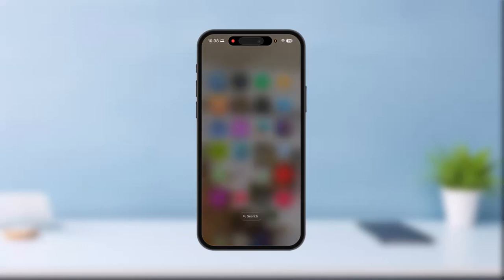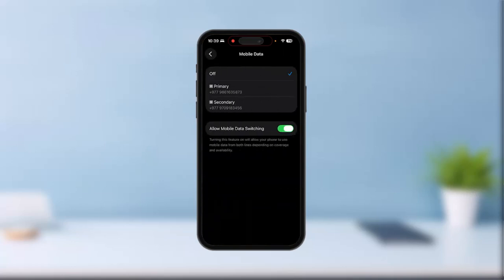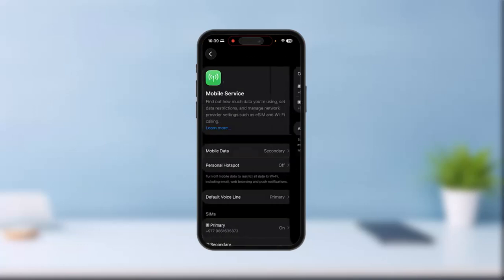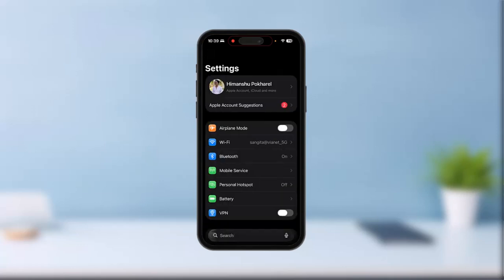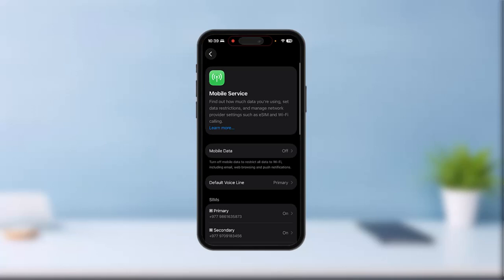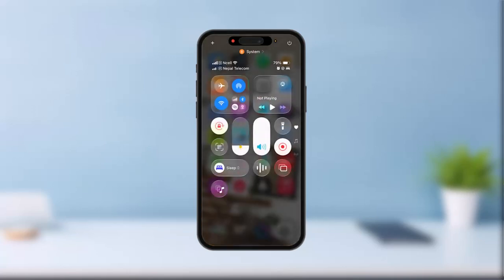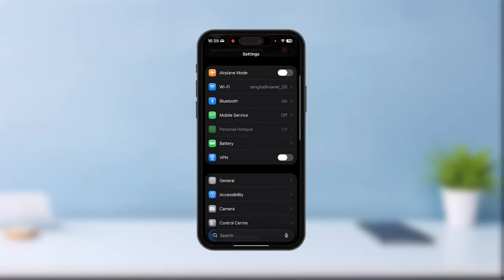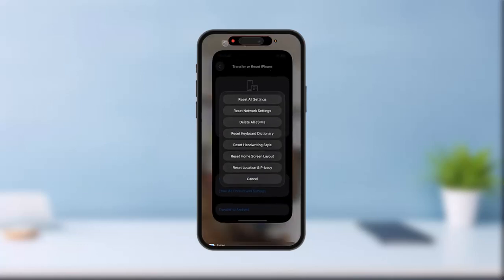How to Fix iPhone Hotspot Not Working !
In this video, we are breaking down the Main Keyword 2026 for mobile connectivity: resolving the common frustrations of failing to share your internet connection with other devices. If you’ve been looking for how to fix iPhone hotspot not working, we get straight into the video with a look at the essential toggles and configuration settings. This is one of the best iPhone strategies 2026 users can employ to stay productive while on the go, and we make sure the entire step-by-step iPhone tutorial for stabilizing your personal network is easy to follow so you can connect your laptop or tablet without any technical hurdles.

For those whose devices are failing to "see" the network or dropping the connection, this how to iPhone for beginners guide starts with the "Maximize Compatibility" feature. We believe in having the iPhone explained simply, so we show you exactly why toggling this setting can help older hardware recognize your 2026 signal. We also walk you through the necessity of cycling your Cellular Data and Personal Hotspot switches to flush out minor software glitches. This ensures you can manage your portable data effectively without any unnecessary confusion, even if a recent background process or a carrier update has caused your tethering to become unresponsive.

Understanding why iPhone is important for your mobile office and remote work in 2026 is key to keeping your network settings optimized, which is why we also explore the role of the Airplane Mode reset. We share some iPhone tips and tricks regarding how a quick 10-second signal refresh can force your phone to re-establish a cleaner handshake with your cellular provider. By following these specific steps, you are improving your iPhone results by learning when a "Reset Network Settings" is the final necessary step to clear out corrupted caches and get your data flowing correctly once again.

This walkthrough is designed to be your ultimate resource for 2026 iPhone troubleshooting and connectivity management.